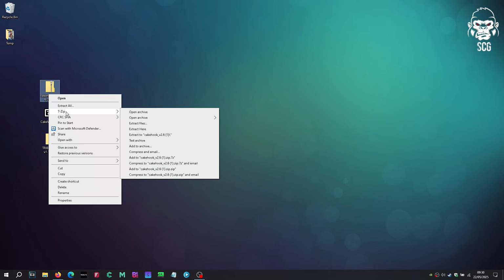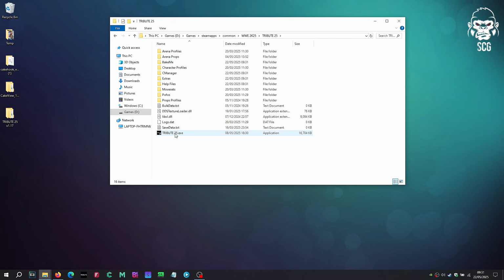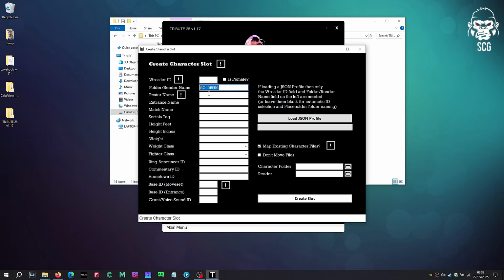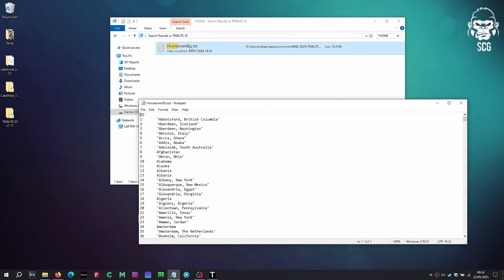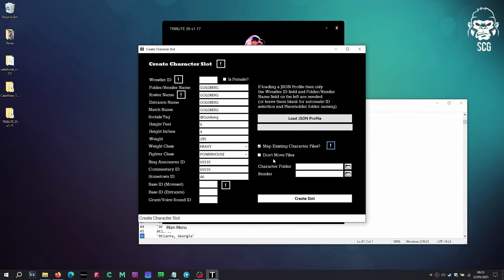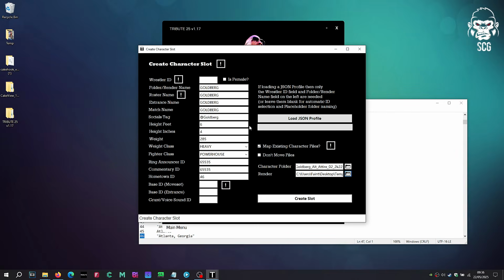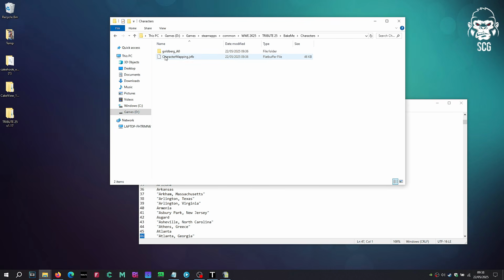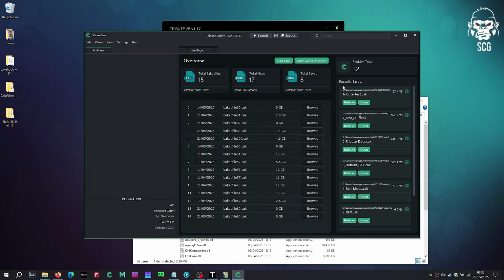WWE 2K25 - How To Install Mods Tutorial - Character Mods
How to Install Mods in WWE 2K25 & WWE 2K26 | Full Character Tutorial Guide

In this tutorial video you'll find out how to correctly install mods into WWE 2K25 and WWE 2K26, and over the remaining tutorial playlist will be adding custom wrestlers, custom attires, even install mods to update video graphics, themes, and modded PC arenas

With Tribute 25, mod installation is no longer a chore — it’s lightning-fast and hassle-free. Prime examples of mods to install are Goldberg, Brock Lesnar, Big Show, Kenny Omega and Paige and many more

Be sure to check out the full playlist for even more modding tutorials and character installs!

*Tribute 25* is available in two different versions
Tribute Spreadsheet
by Crusader / Xlone

*Basic / Limited* - Free, with less features, capabilities and support. Limited to 200 mod slots

Mod downloads
prowrestlingmods.io
discovery.onl

◾ Mods showcased on this channel are only for WWE 2K25 PC, WWE 2K24 PC, WWE 2K23 PC, WWE 2K22 PC and WWE 2K19 PC / Playstation 4 (Jailbroken), unfortunately they are not available for Xbox or Switch consoles and can *not* be uploaded to community creations

This is my own footage, recorded and edited by me.